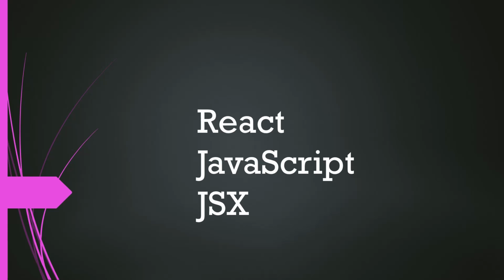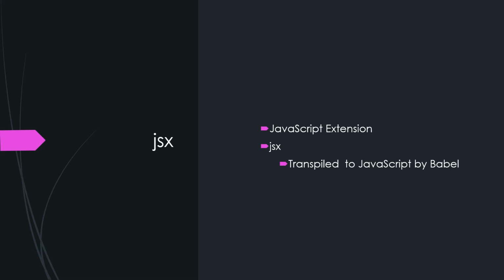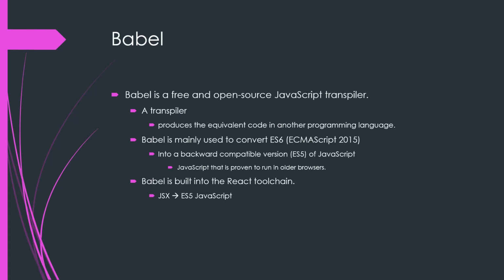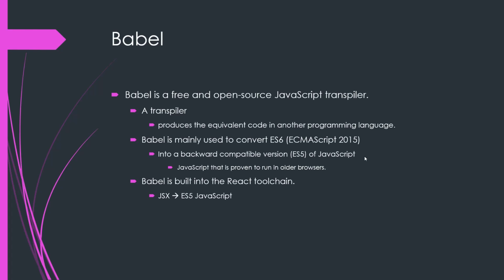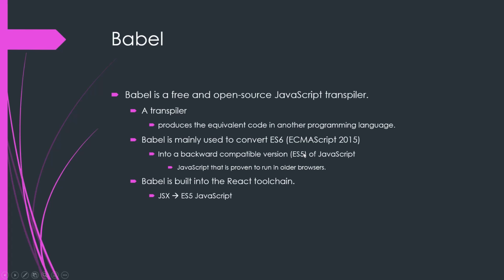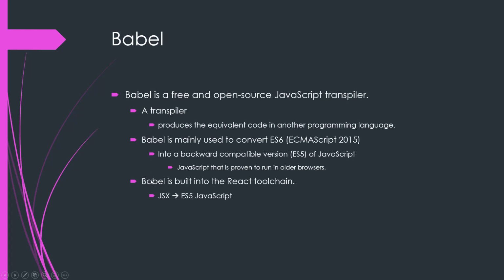07 React JSX Intro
07 React JSX Intro